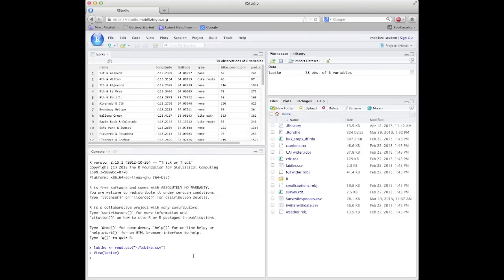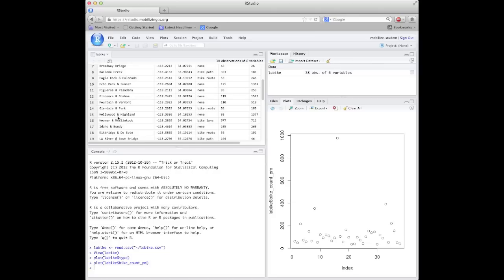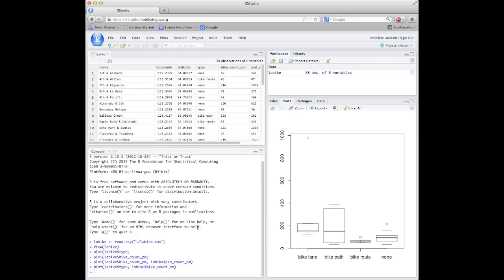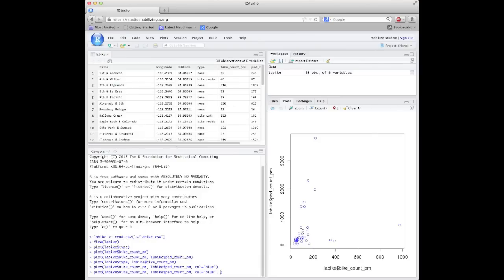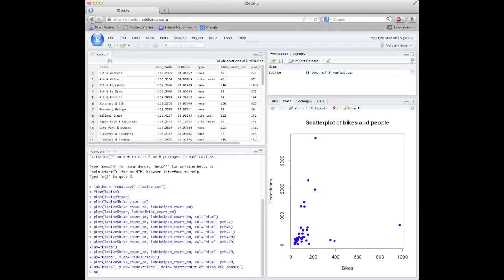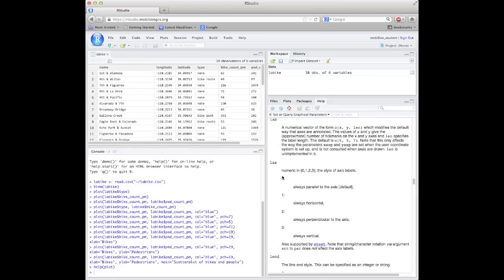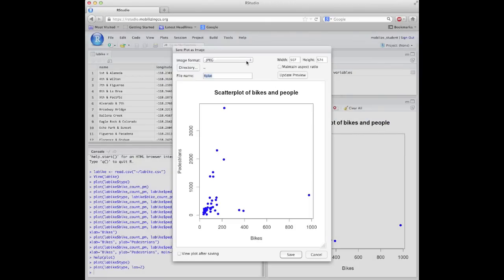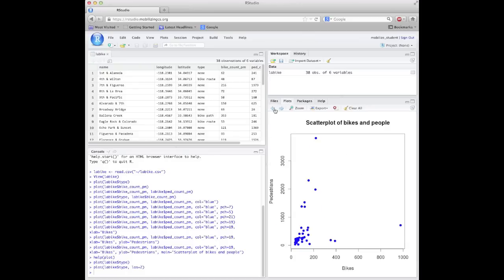Mobilize RStudio Plot Tutorial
How to use the plot() function, parameters for plots (including col, pch, xlab, ylab, main, and las), using plot help, saving plots.